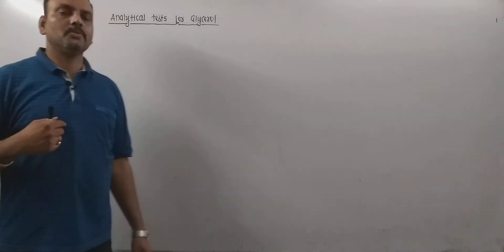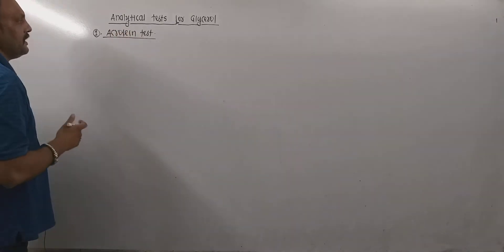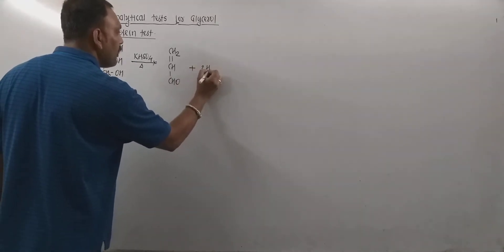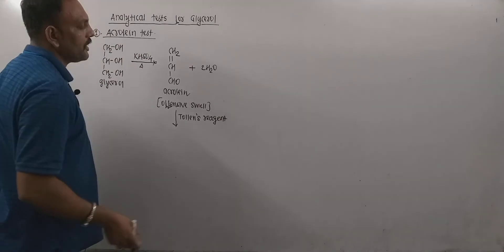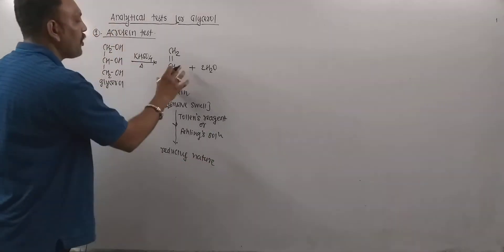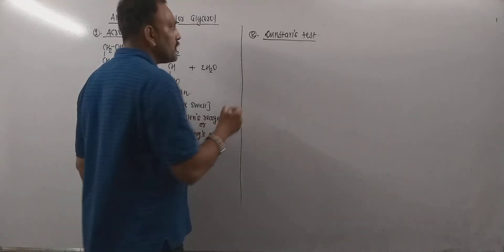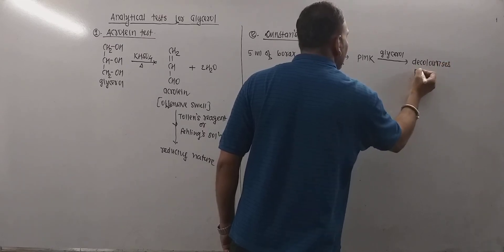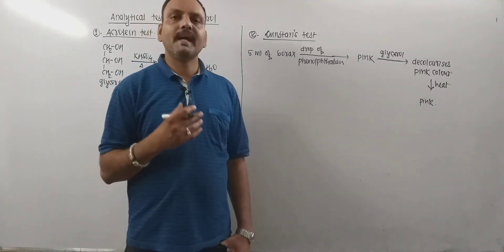Analytical Tests For Glycerol //Chemical Tests For Glycerol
This video contains explanation on analytical tests for glycerol.
acrolein test for glycerol
dunstan's test for glycerol
Analytical Tests For Glycerol
acrolein test for lipids
acrolein test for coconut oil
dunstan test for glycerol
test glycerol
triglycerides test meaning
procedure of serum triglycerides test
triglycerides blood test
ketone test in urine
urine estiamtion for ketone bodies